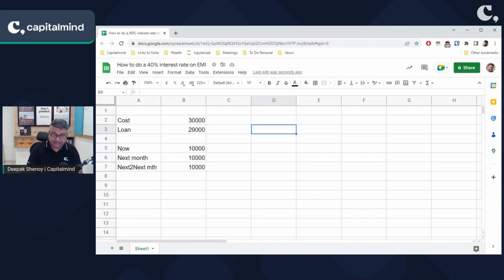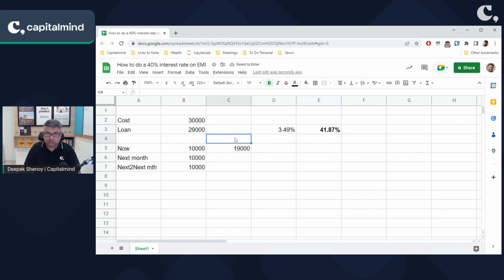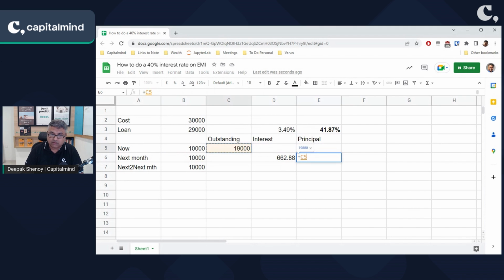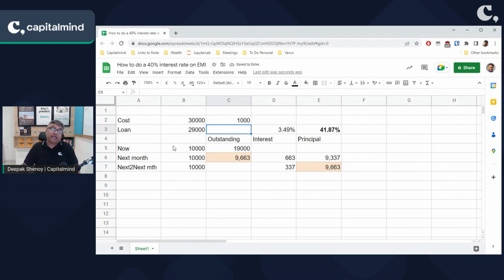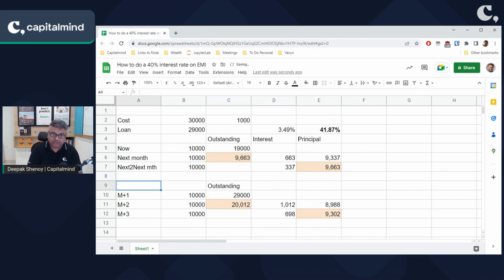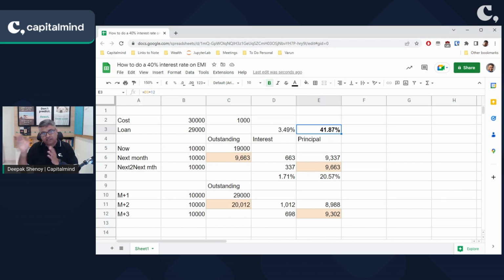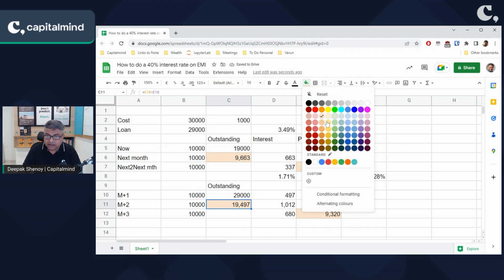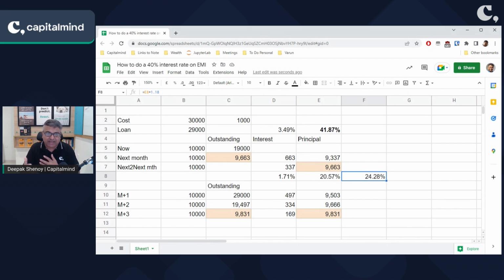What is a No-Cost 0% EMI?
In this explainer video, Deepak talks about how the no-cost EMI actually works and why it is beneficial for everyone.